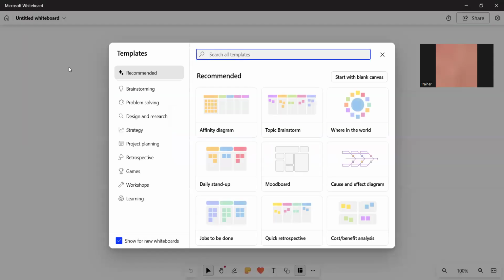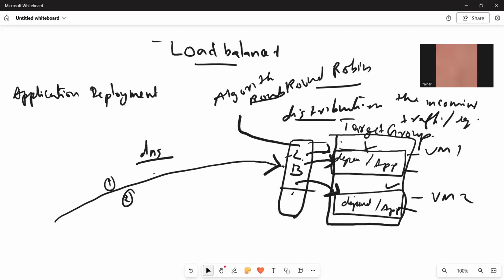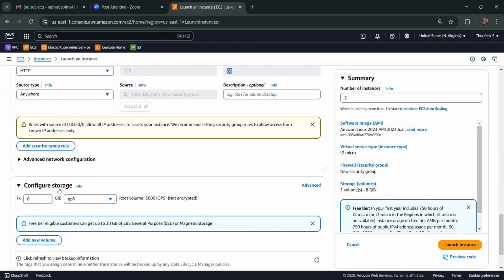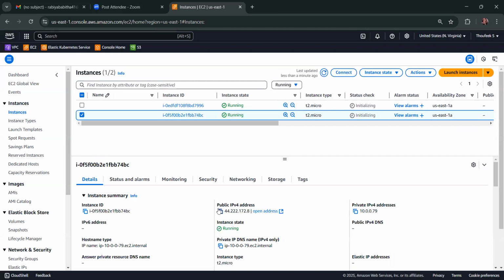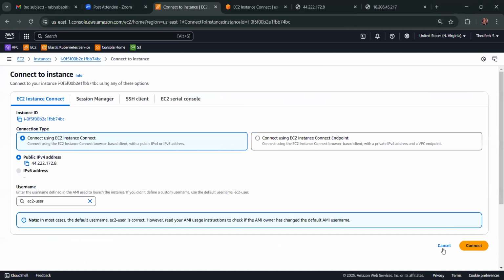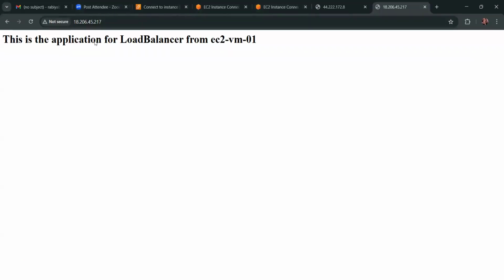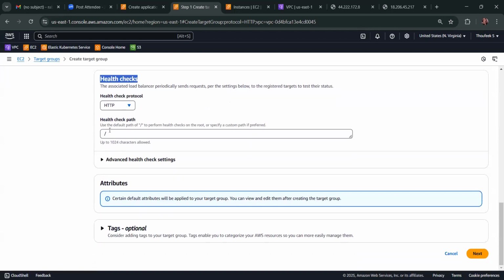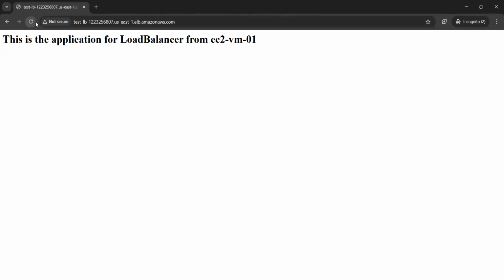AWS CLOUD DEVOPS | Batch 4 /Day 6/ AWS Applicatin Load Balancer Lab